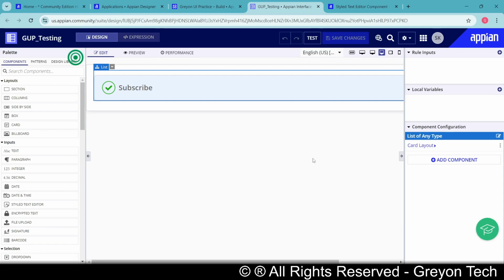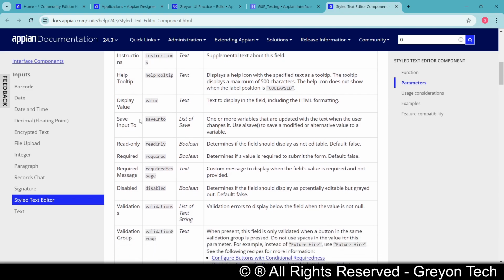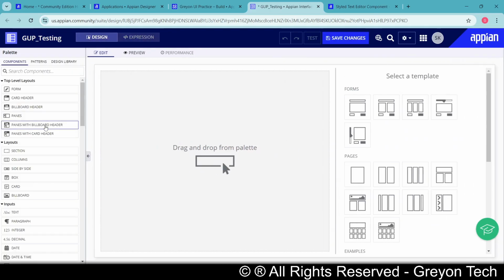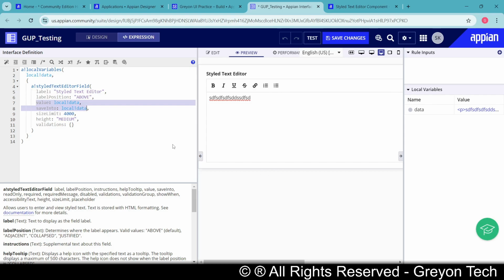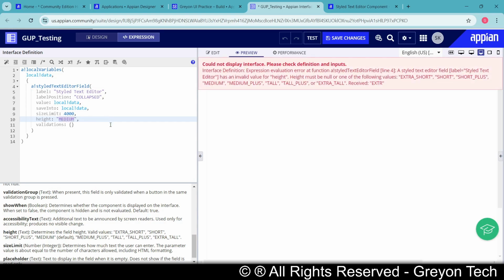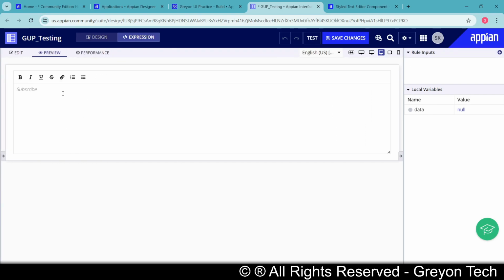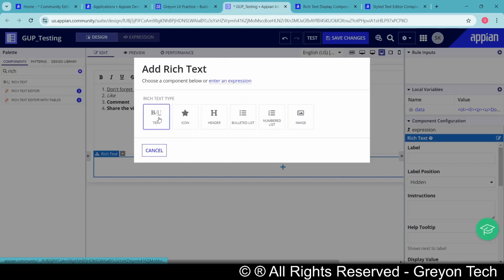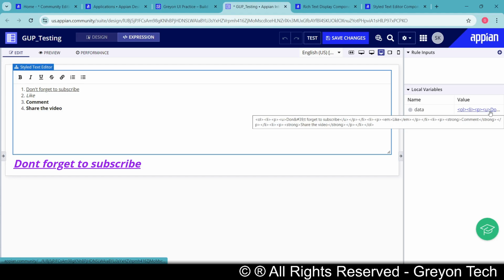Styled Text Editor | Appian UI UX Design Practice Part 24 | Appian Tutorials |Learn @appian with me!